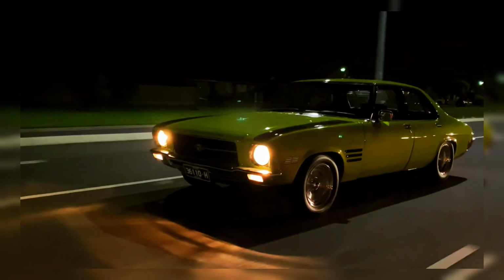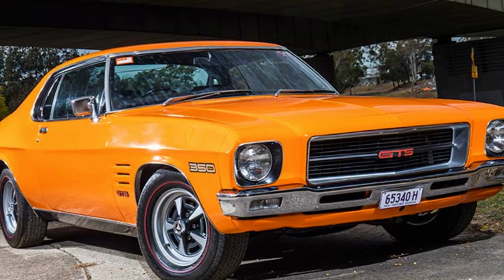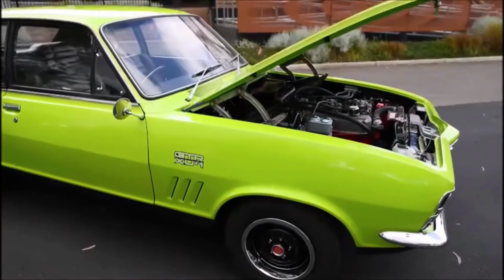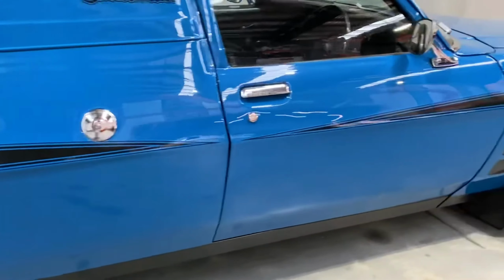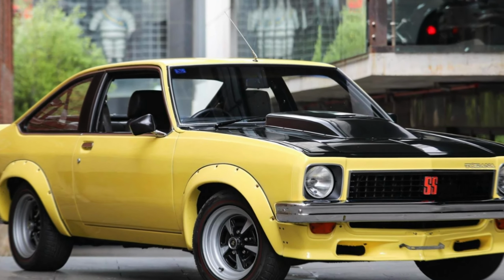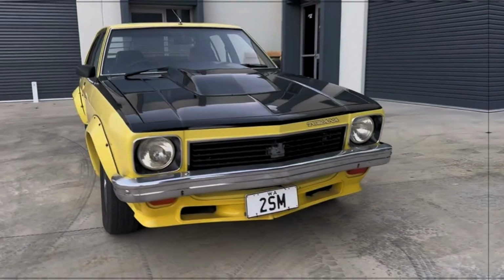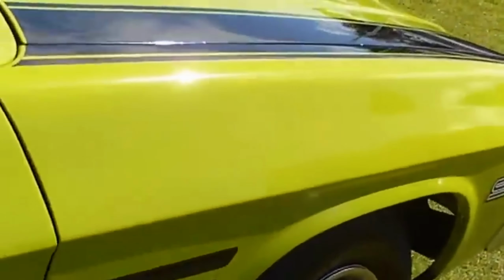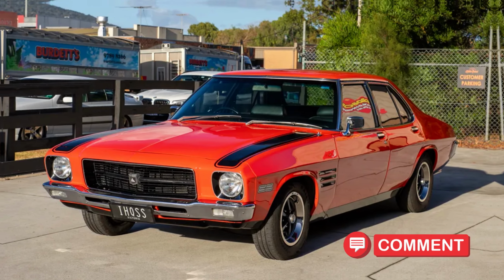"Holden’s 5 Lost Muscle Cars – Gone Without a Trace!"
🔥 Holden built some of the most iconic muscle cars of the 1970s… but these 5 legendary models have VANISHED! What happened to these Aussie beasts? In this video, we uncover the forgotten history of these lost Holden muscle cars and why they disappeared forever.

🏁 From the Holden Monaro to the rare Torana, these classic machines were once the kings of the road. But over the years, they’ve become some of the rarest and most mysterious lost cars in Australian history. Whether they were scrapped, hidden away, or lost in time, these Holdens remain legendary among car enthusiasts and collectors.

🚗 Featured Cars in This Video:
✅ Holden Monaro – The legendary Aussie V8 muscle car
✅ Holden Torana – A true racing icon
✅ Rare Holden Commodores – Forgotten classics
✅ More lost Holden legends from the 1970s

🔥 Why You Should Watch:
✔️ Nostalgia for Classic Holden Lovers
✔️ Rare Lost Cars That Disappeared from History
✔️ Aussie Muscle Car Culture at Its Best
✔️ Mysterious Barn Finds & Collector’s Dream Cars

📌 Don’t Miss These Videos:
🔹 More Classic Holdens You’ve Never Seen!
🔹 Rare Barn Finds That Will Shock You!
🔹 Australian Muscle Cars That Changed History!